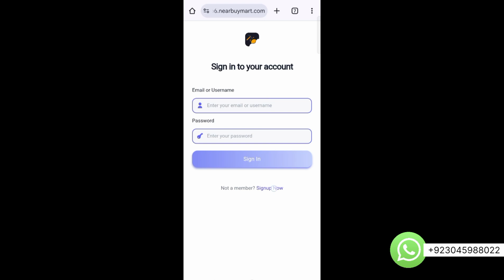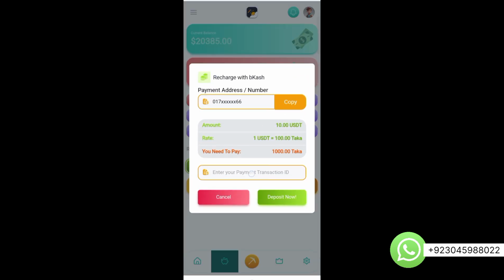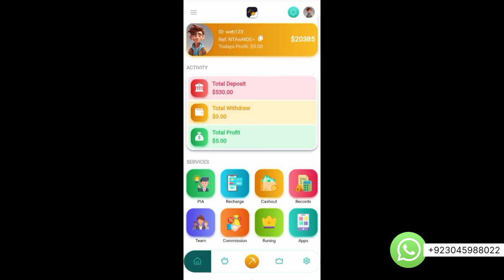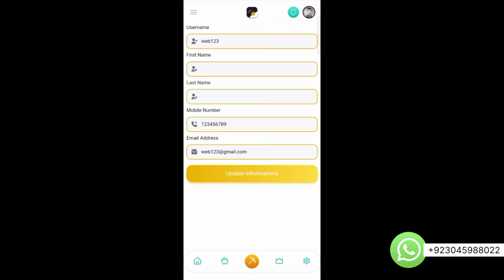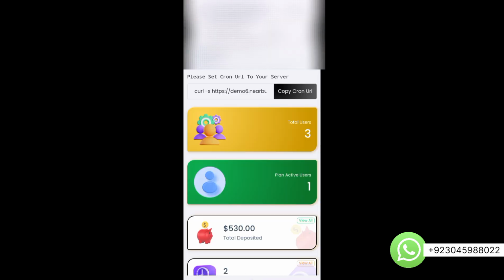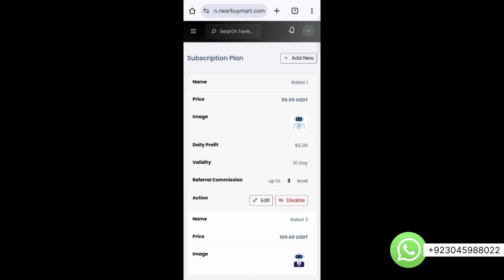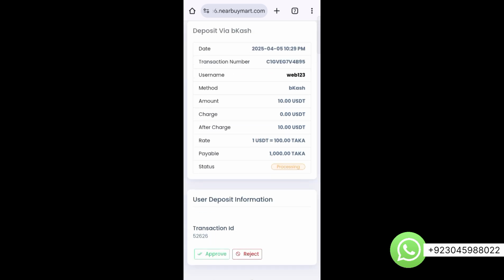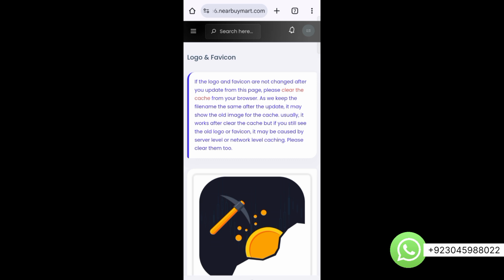Make Your Own Cloud Mining Hyip Investment Website Using New php Script || Hyip Investment App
In this video, learn how to make your own Cloud Mining HYIP Investment Website using a brand-new PHP script. This tutorial covers everything from installation to setup, helping you launch your own cloud mining app or website in just a few steps. Perfect for developers and entrepreneurs looking to start an online earning platform!

What’s included:

Latest cloud mining PHP script

Full website + admin panel setup

Deposit, withdrawal & user management

Mobile-friendly investment web app

Lifetime access to the source code

Start your HYIP cloud mining journey today and build a professional investment platform with ease!